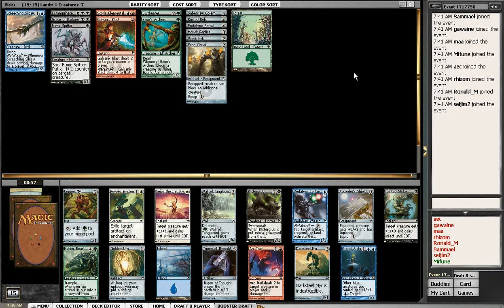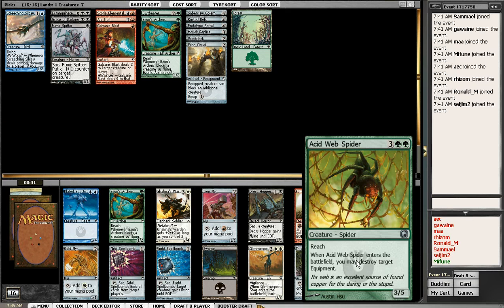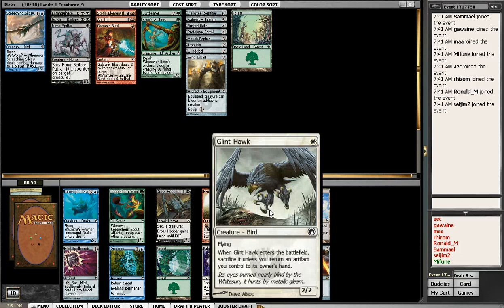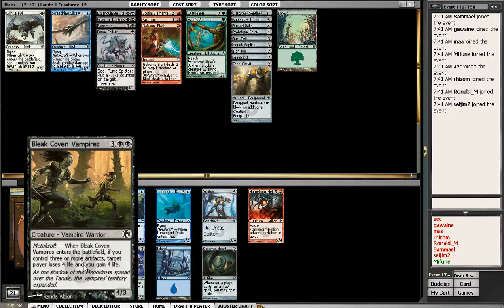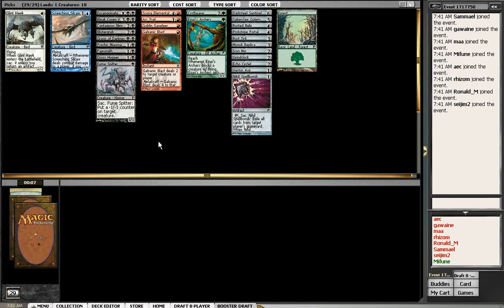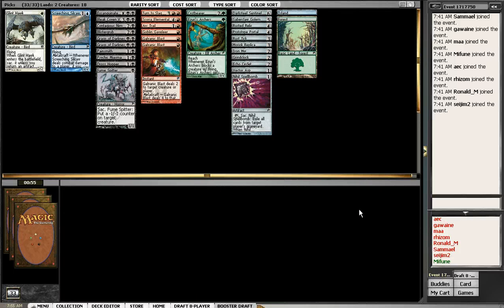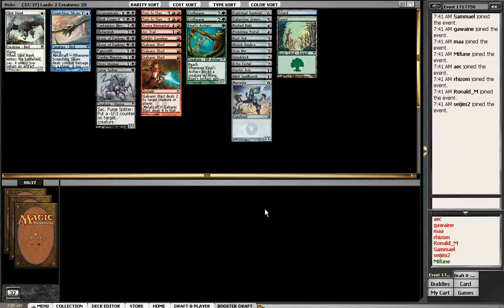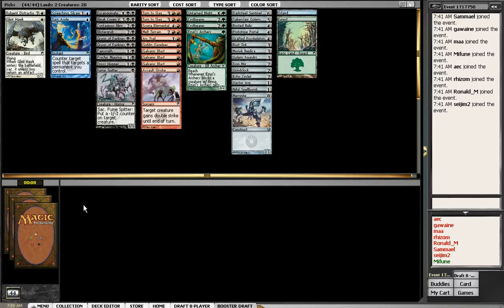Scars 10 29 Draft Part 2